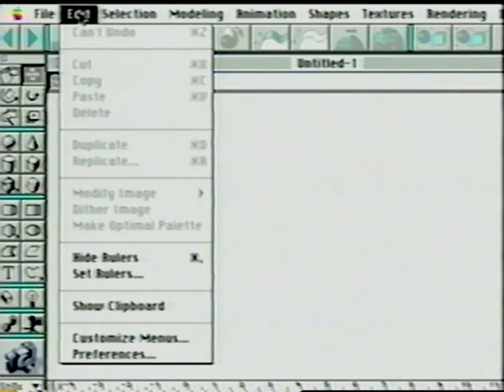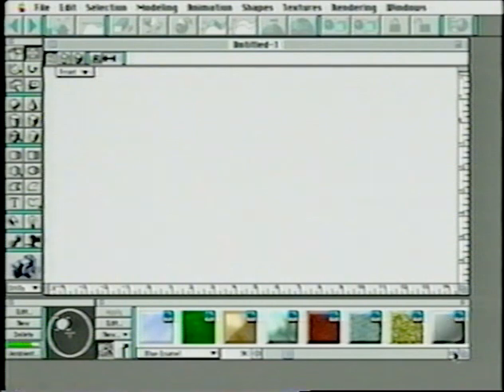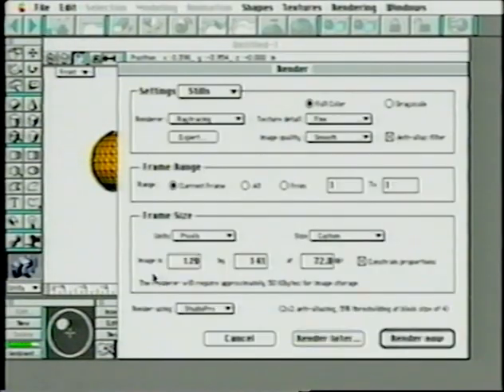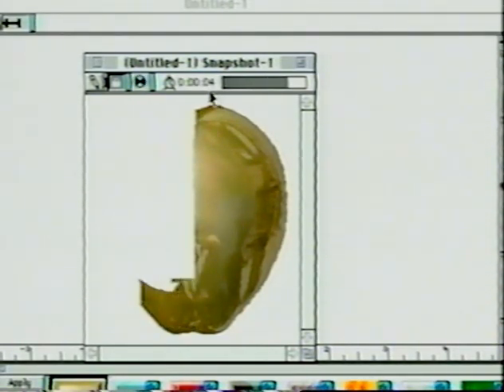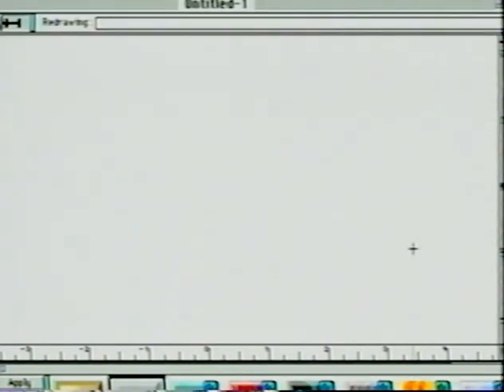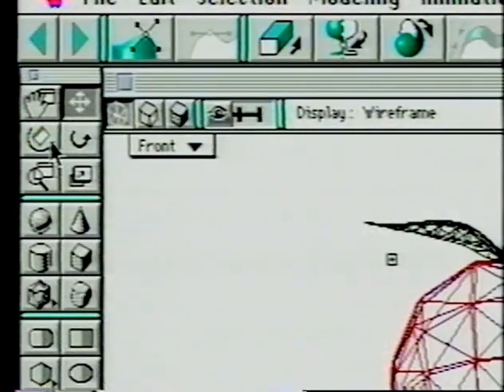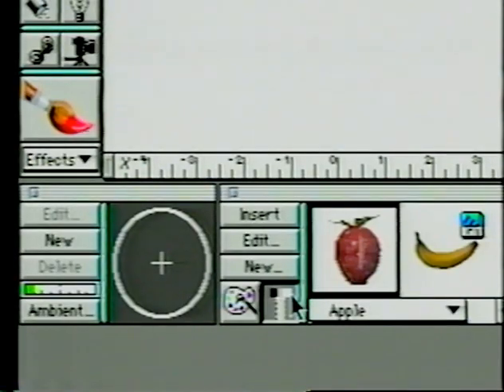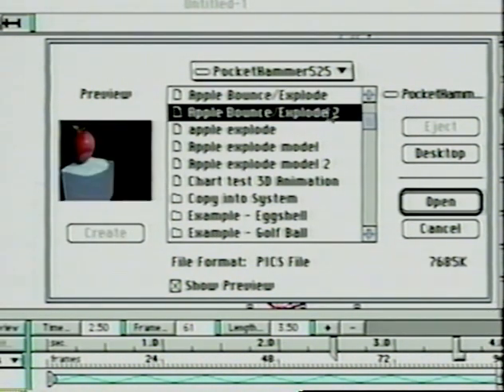Strata Studio Pro Tutorial 1995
A tutorial VHS that came with Strata Studio Pro 1.5. Outside of Infini-D, Alias Sketch, and Electric Image, there weren't many 3D programs for the Mac in the mid 90s suitable for professional broadcast use. Strata StudioPro was USD$1500 back then!

Strata is still around, but never moved past its prosumer/hobbyist user base. Looking at the current version, I was shocked how little the interface has changed in 20 years!